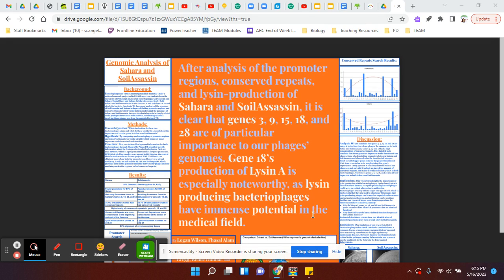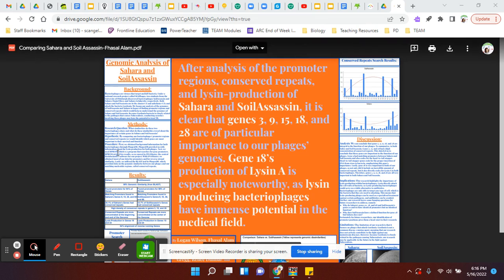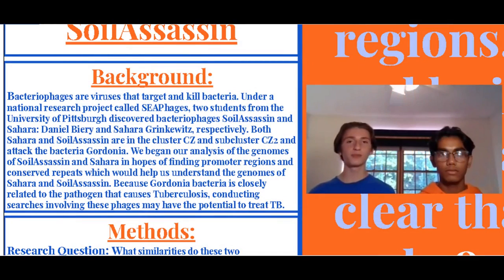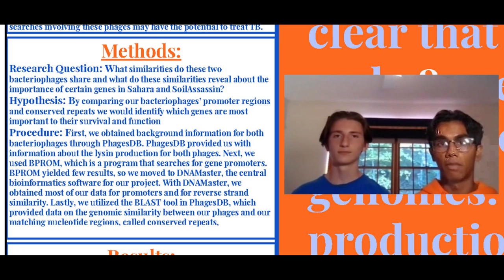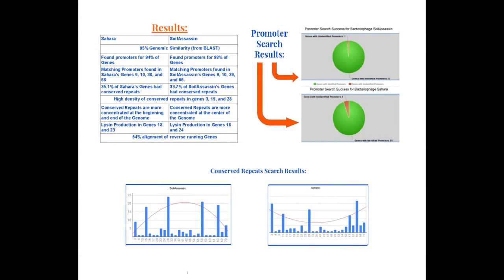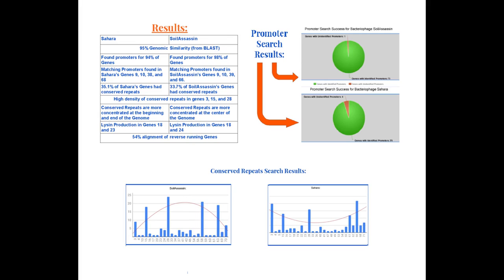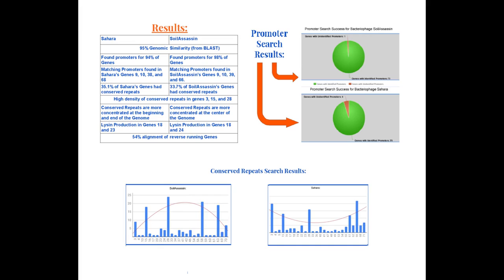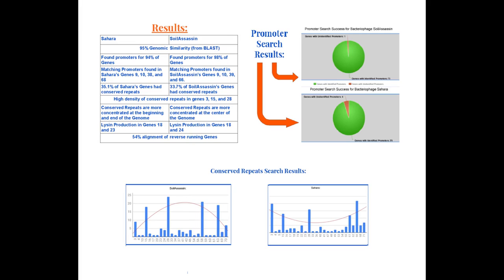NABT 2022 CESR Poster: 3rd Place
Genomic Analysis of Sahara and SoilAssassin
Presented by Logan Wilson and Fhasal Alam, Torrington High School, Torrington, CT (Advisor Sharon Gusky)